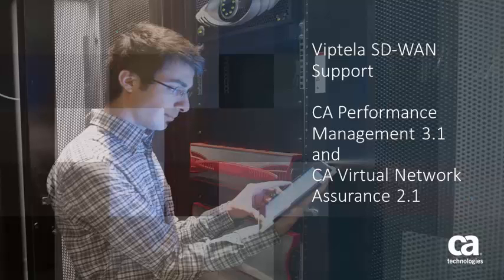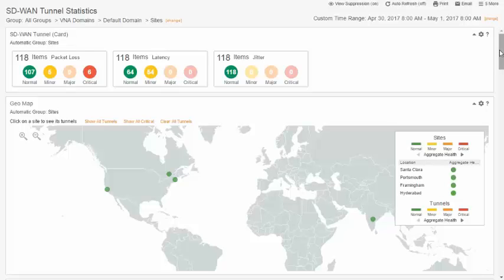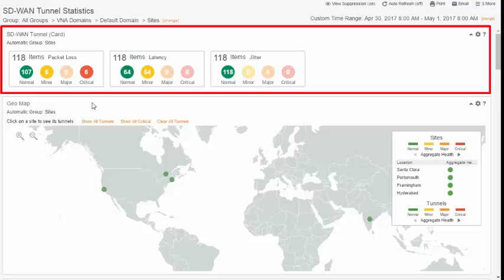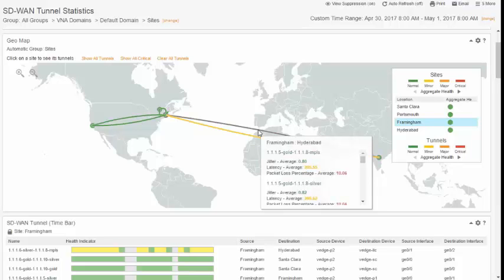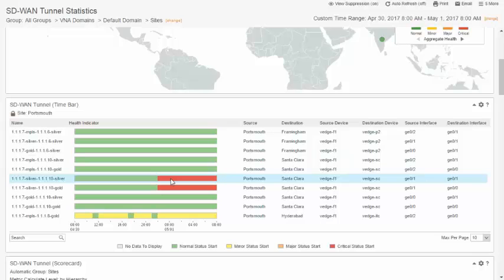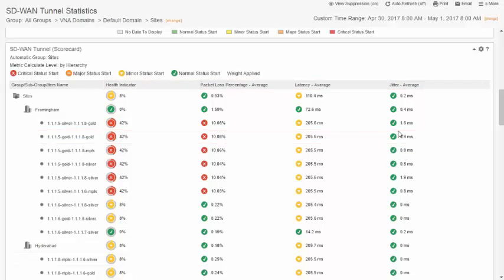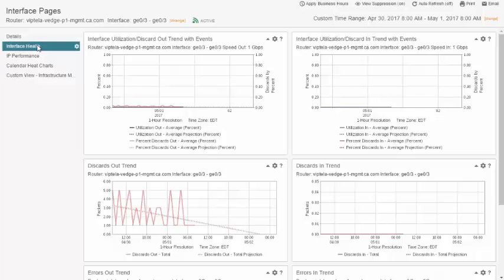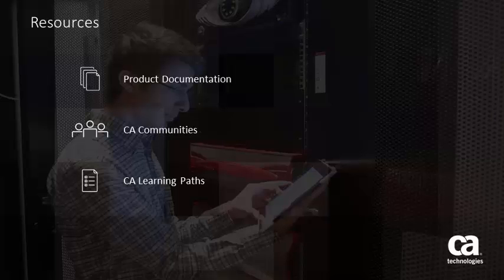Viptela SD-WAN Support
As the need for cloud-based applications and infrastructure increases, so too does the need to assure the end-user a quality experience of critical applications. SD-WAN technology is a way to dynamically route traffic across multiple transport technologies based on network status with the goal of less expensive connectivity. In this video, we’ll examine support for the Viptela SD-WAN technology.